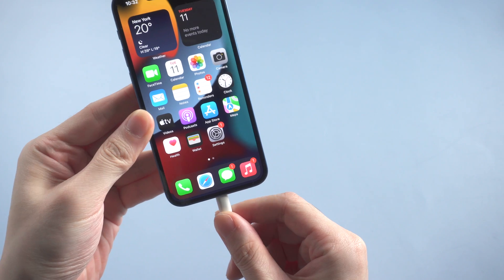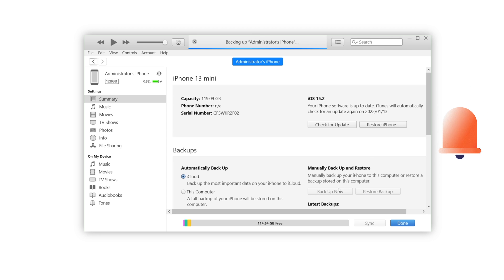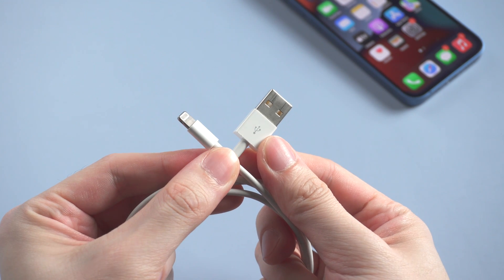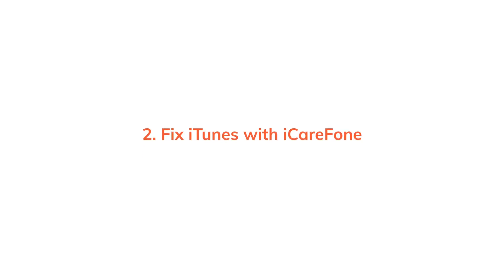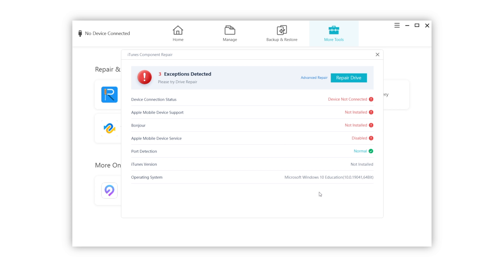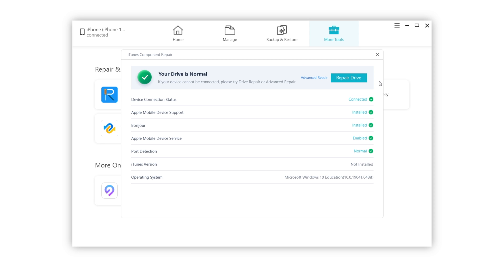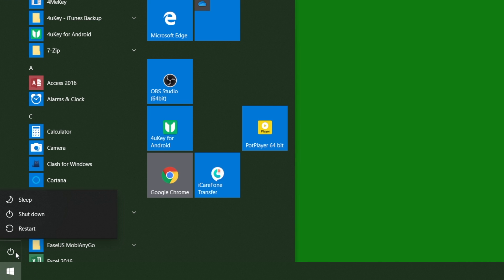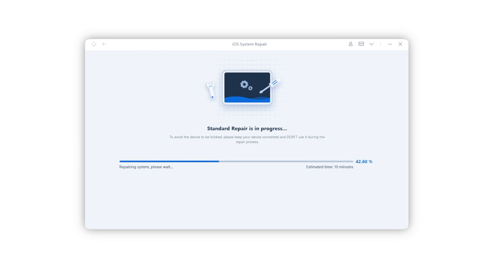Top 5 Ways to Fix iTunes Could Not Connect to This iPhone 2022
There have been several reports of iPhone users having trouble syncing their devices with iTunes. If your iTunes also shows iTunes could not connect to this iPhone.

Timestamps:
00:00 Intro & Preview
00:30 1. Check USB Port & Cable
00:45 2. Fix iTunes with iCareFone
01:18 3. Uninstall & Reinstall iTunes
01:33 4. Restart Phone/Computer
02:04 5. Fix iPhone System with ReiBoot (No Data Loss)